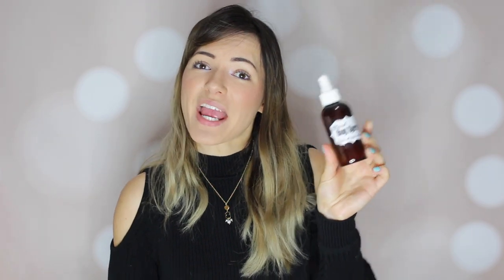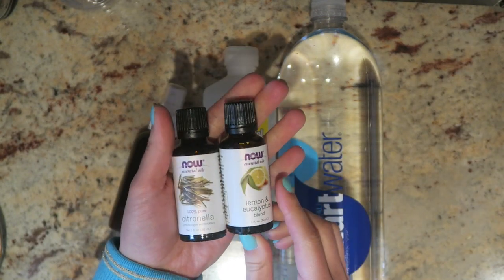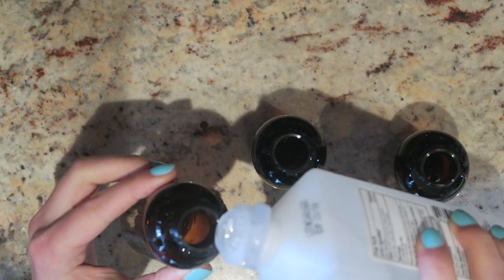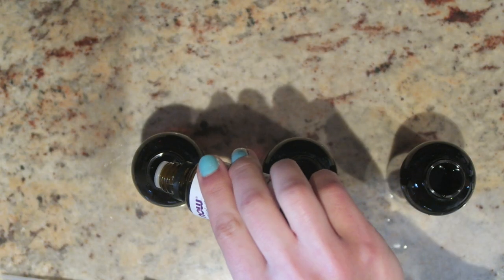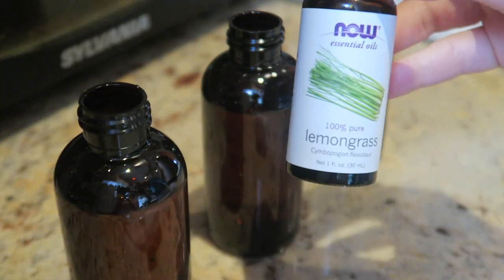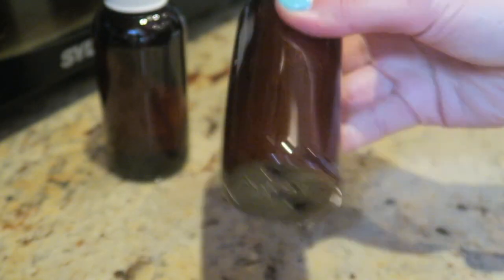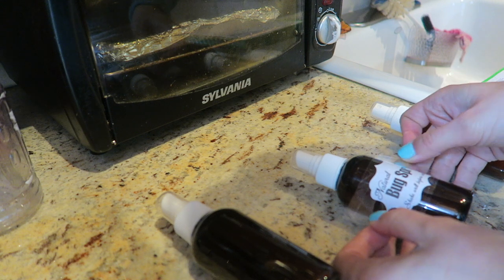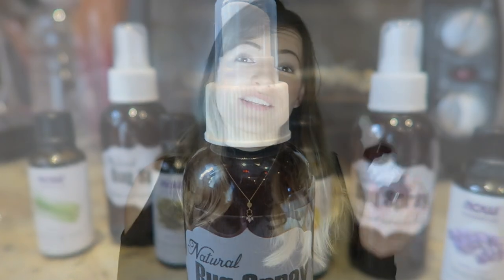DIY Insect Repellent with Essential Oils, DIY All Natural Mosquito Repellent with Essential Oils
In today's video I show you how to make your very own diy insect repellent with essential oils. Store bought mosquito repellents have so many chemicals in them that can be harmful to us in the long run. Making your own diy all natural mosquito repellent with essential oils is an all natural much healthier substitute. And over time it would actually cost you less money as well! This all natural essential oil bug spray is the answer to keep mosquitos away from you all summer long! Not to mention that you'll actual smell nice depending on the essential oils you choose to include in your bug spray instead of like chemicals from store bought bug spray. Watch to find out more!

♥ LINKS / MENTIONS:
☆ 4 oz spray bottle
☆ Witch Hazel
☆ Distilled Water
☆ Essential Oils
☆ Lavender essential oil
☆ Lemograss essential oil
☆ Lemon eucalyptus essential oil
☆ Citronella essential oil

♥ GOT MAIL? Send it to:
KarolinasKrafts
USA